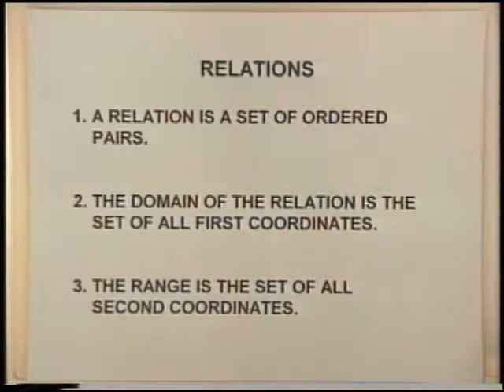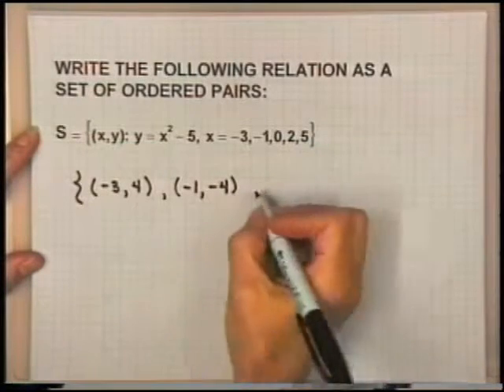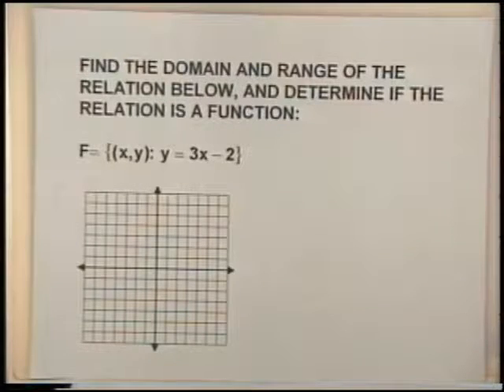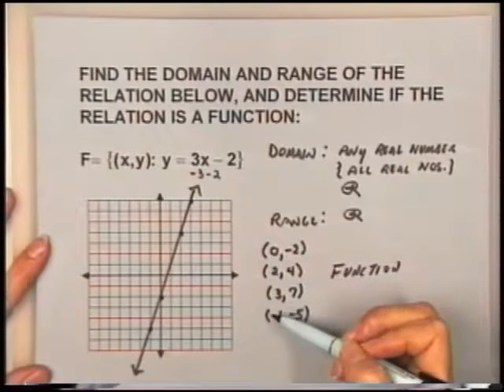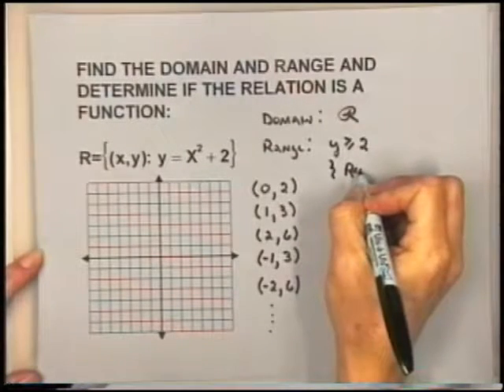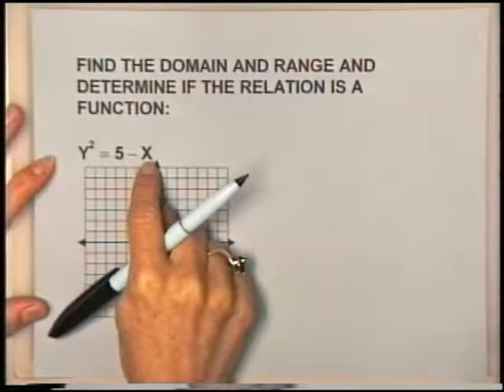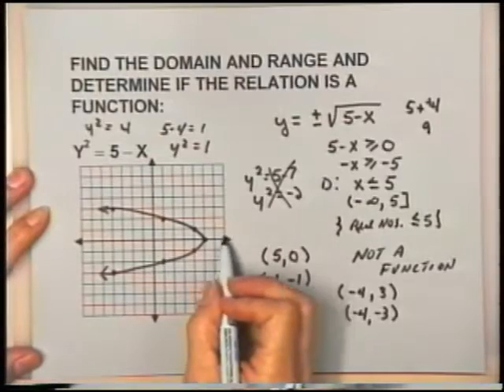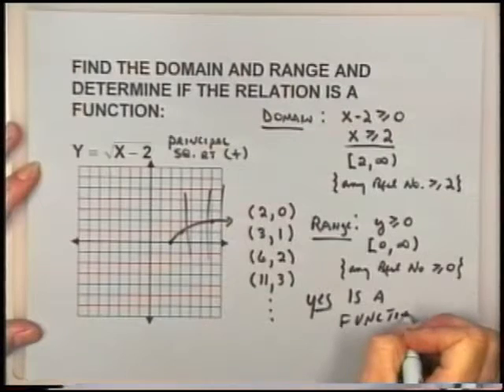Relations and Functions 10171065